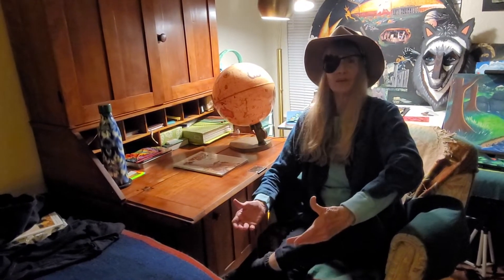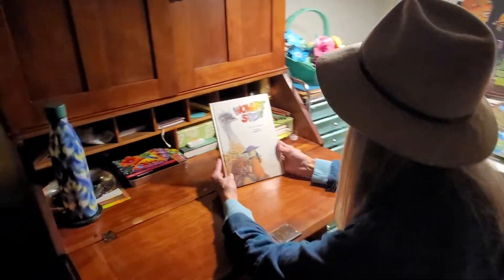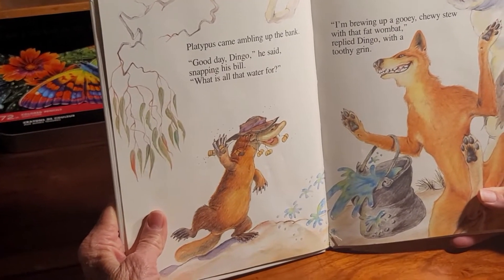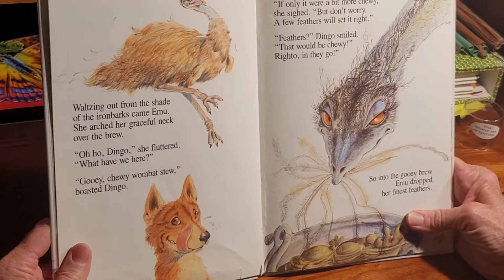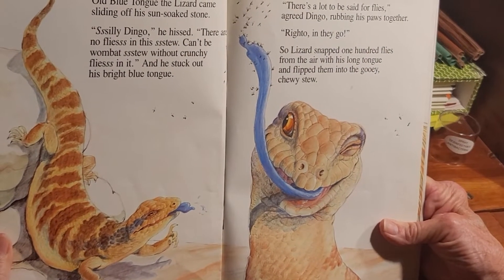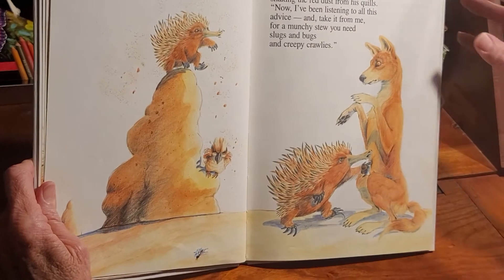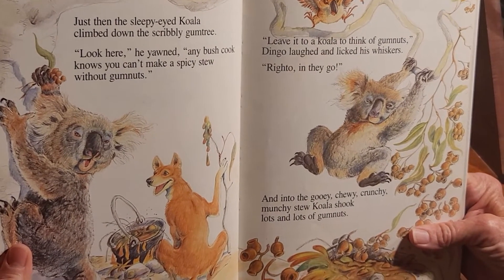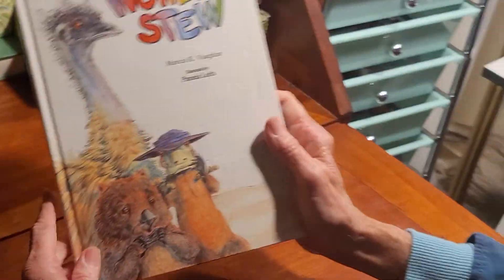Story Time With Mary